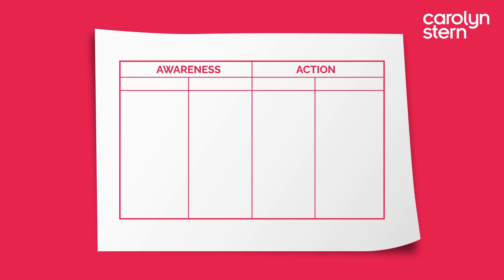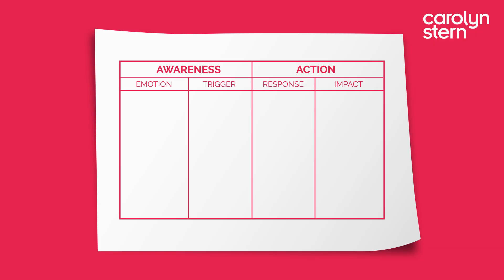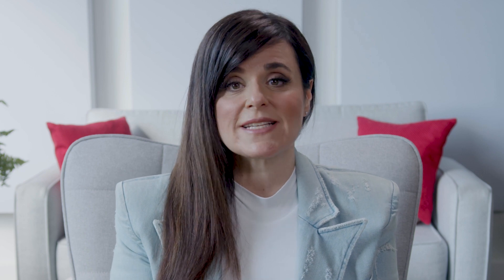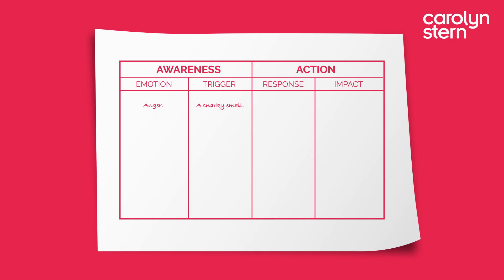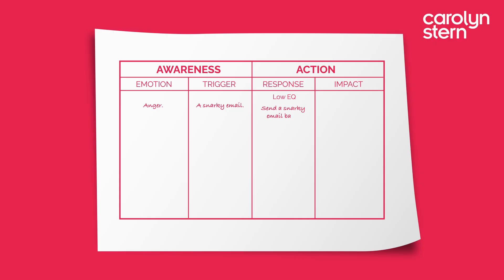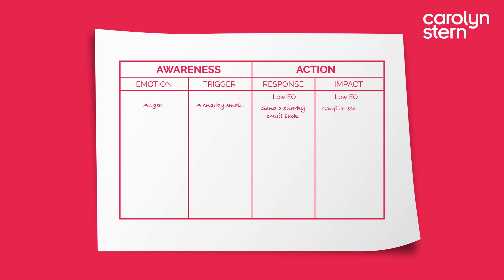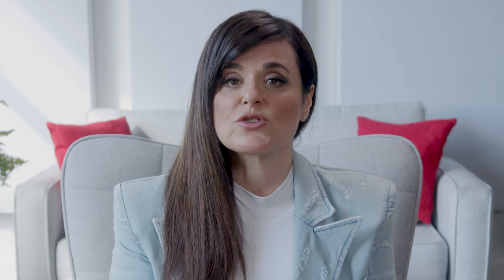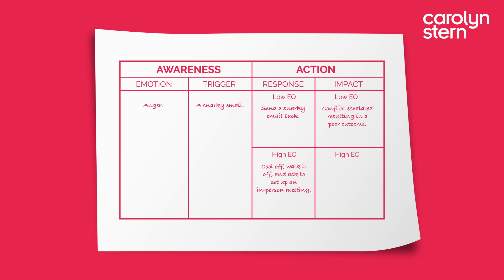Do You Struggle With Impulse Control?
Learn how to master impulse control and make better decisions in heated moments with this chart exercise!

This simple action will help you gain insight into your reactions and develop the ability to choose thoughtful, high emotional intelligence (EQ) responses over impulsive reactions.

Ready to take control of your actions and foster healthier communication and relationships? Watch now!